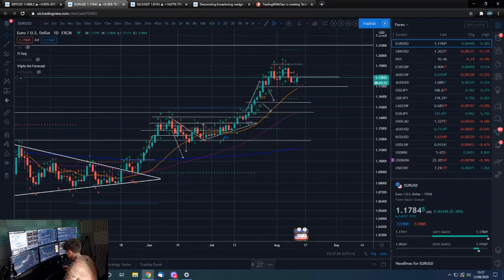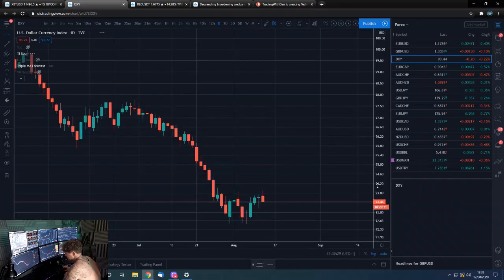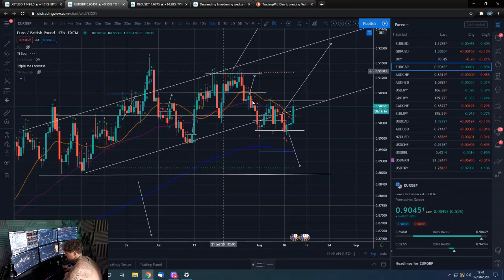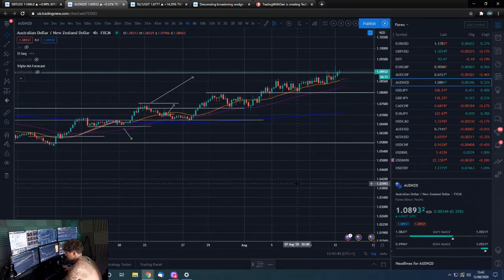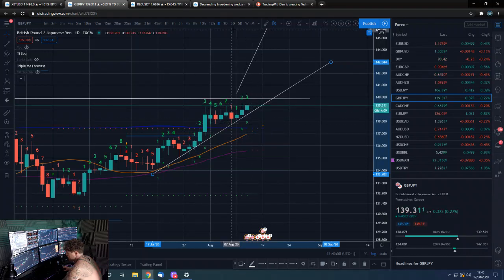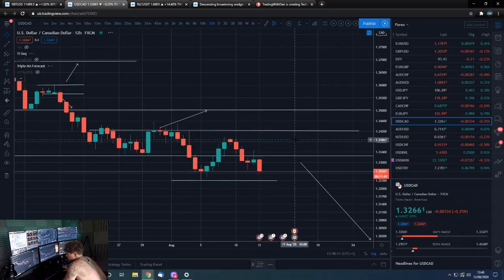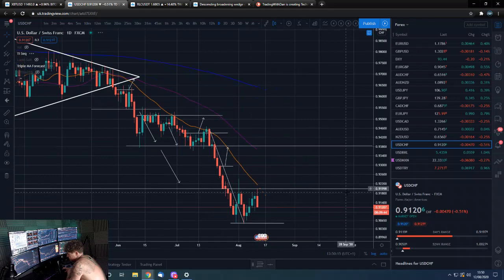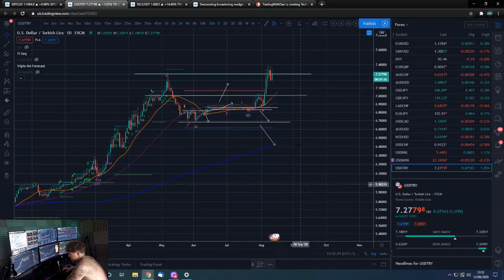▶️ FOREX Tom Demark TD Sequential price analysis - 12th August 2020 - EURUSD GBPUSD DXY USDJPY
FOREX price analysis including TD Sequential analysis for the 12th of August 2020.